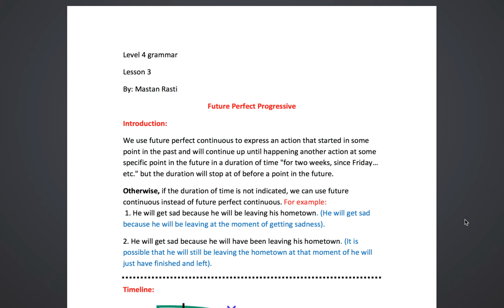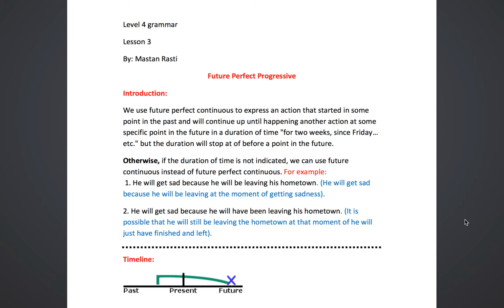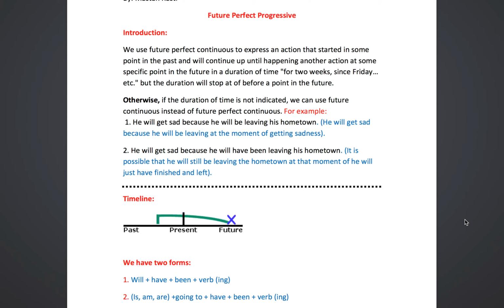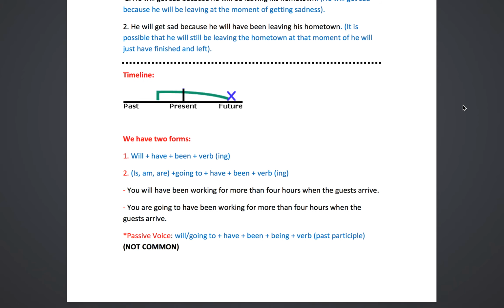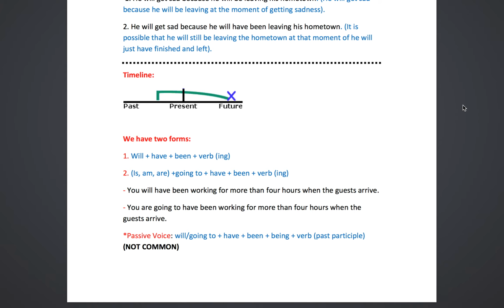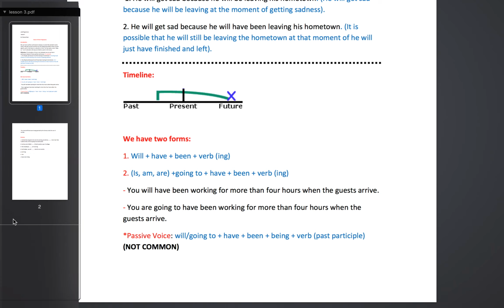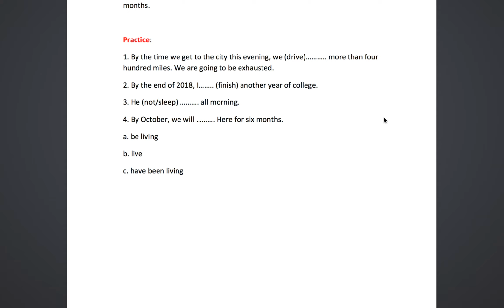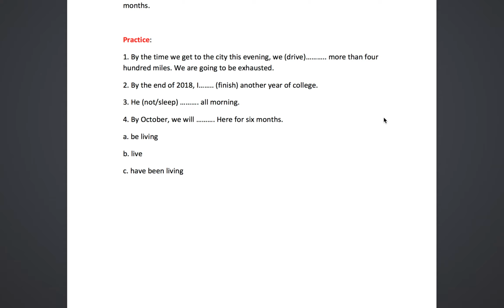English Grammer For Level 4 Lesson 3